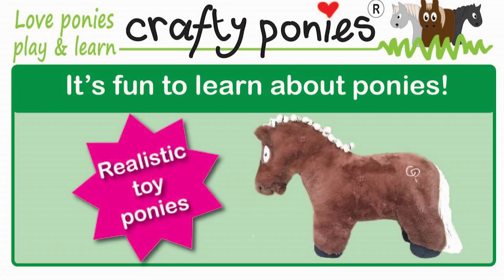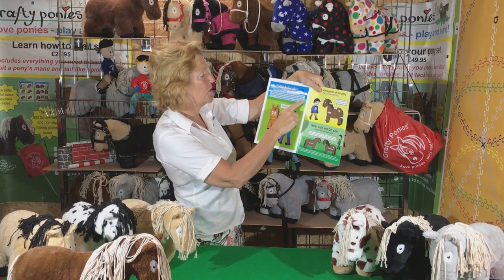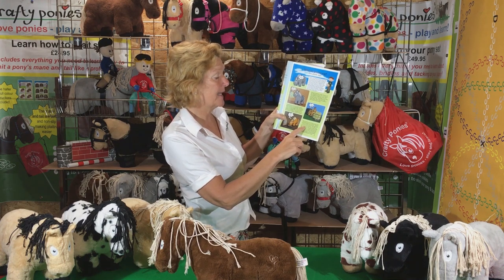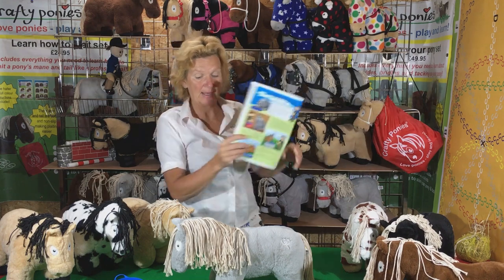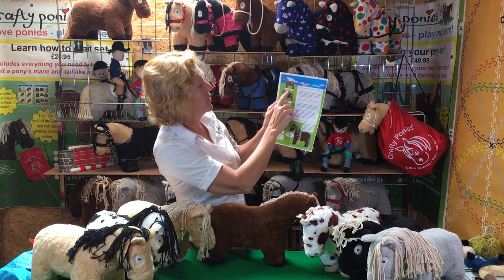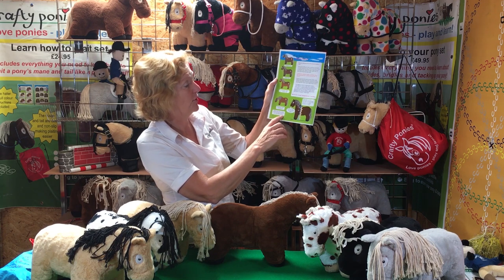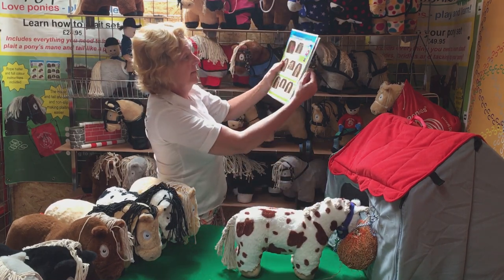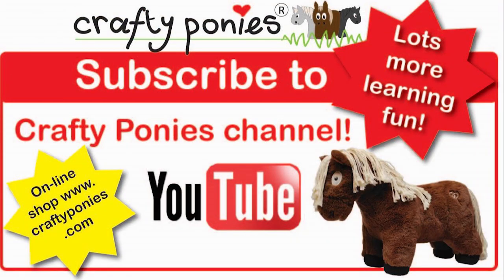Everything you need to know in the Crafty Ponies booklet!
Every Crafty Ponies soft toy pony comes with an illustrated instruction booklet to help you learn about ponies.  Read through the Crafty Pony booklet with Karen, the designer and producer of Crafty Ponies soft toy ponies, accessories and booklets!

1.  1:22  How to be safe around ponies
2.  4:22  Wear safe clothing around ponies
3.  7:44  Approach your pony safely
4.  9:10  Name some points of the pony
5.  11:04  Blind spots
6.  14:30  What do ponies eat?
7.  18:20  What do ponies drink?
8.  20:19  Ponies need regular exercise
9.  26:34  Ponies colours and markings
10.  30:08  Stallions, mares, etc.
11.  31:50  Fun pony facts
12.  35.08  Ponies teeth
13.  38:42  Native Ponies of UK and Ireland
14.  40:51  Learn about ponies feet
15.  45:18  How to plait your pony's mane
16.  51:27  How to plait your pony's tail